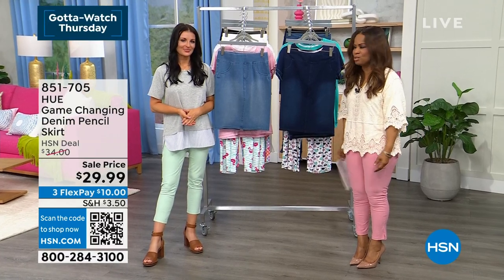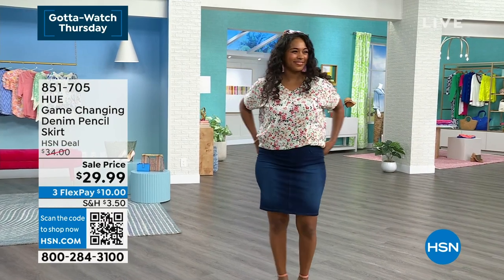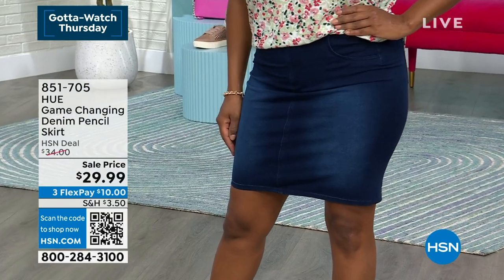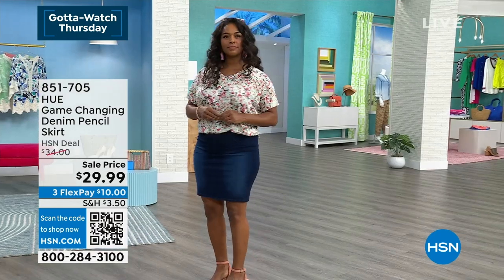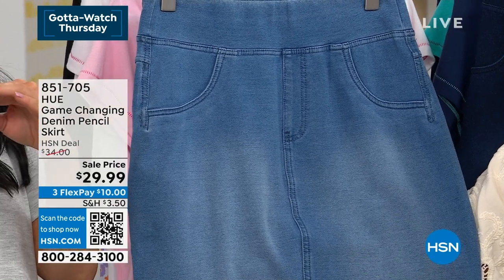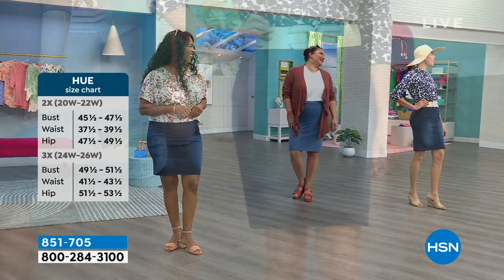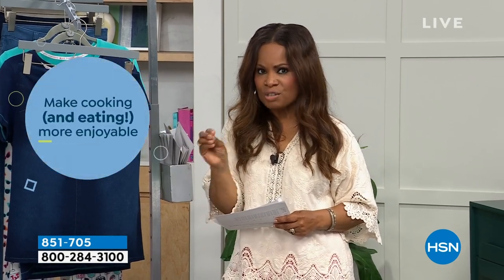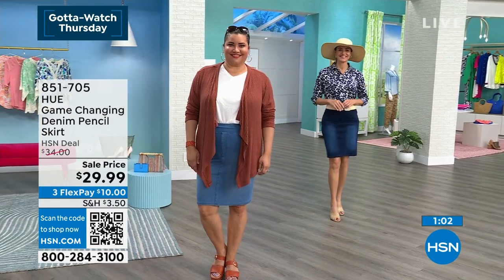HUE Game Changing Denim Pencil Skirt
Effortless and flattering, HUE presents a pencil skirt that changes the game. Made of the softest, stretchy denim, comfort waistband and functional back pockets makes this garment a reliable goto.